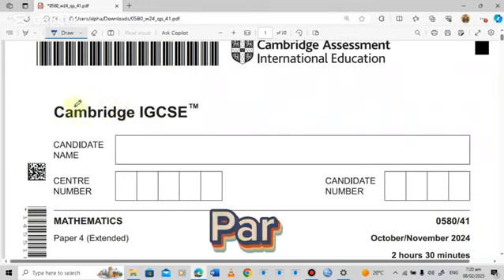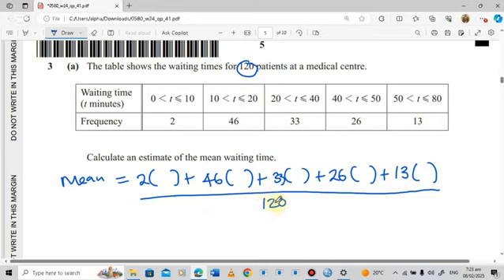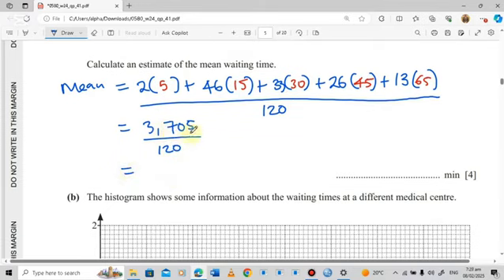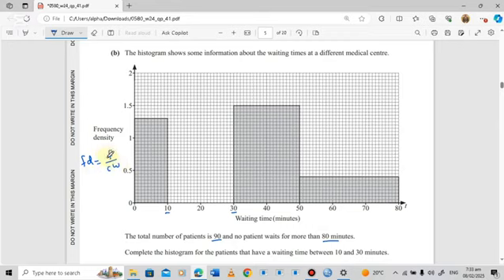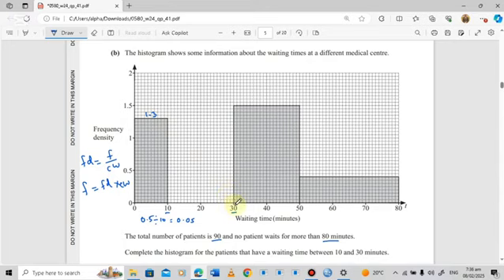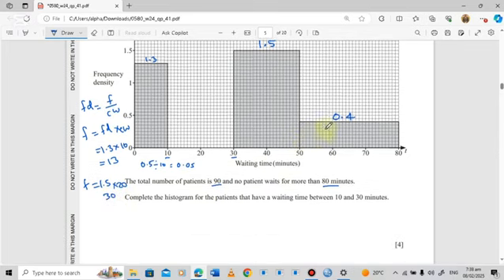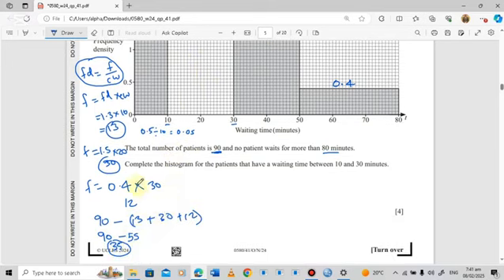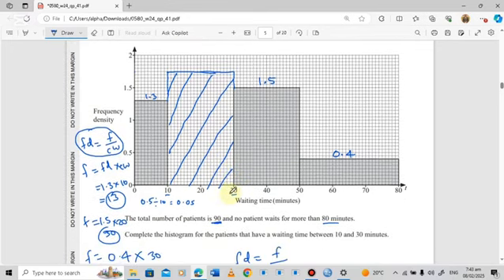Estimate of the mean | Groupped Data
📊 Are you ready to master the art of estimating the mean with grouped data? In this informative video, we break down the key concepts and methods you'll need to confidently tackle statistical analysis! Learn how to calculate the mean using grouped data with simple examples, step-by-step instructions, and handy tips. Whether you're a student striving for better grades or someone simply curious about statistics, this video will provide you with the insights you need. Let’s dive in and uncover the secrets to the estimate of the mean with grouped data! 💡📈